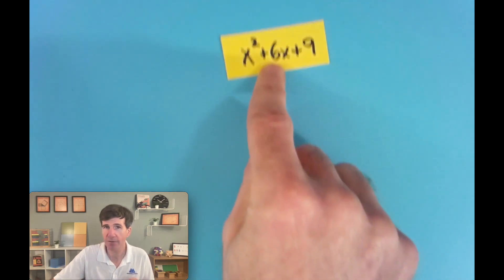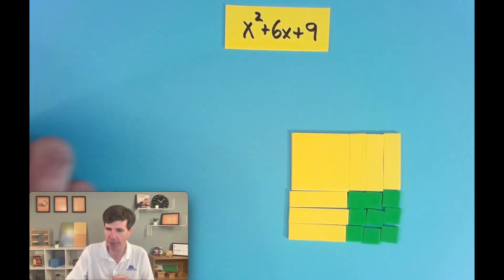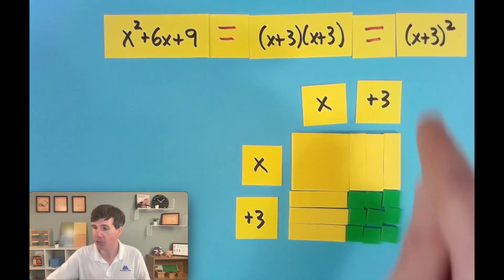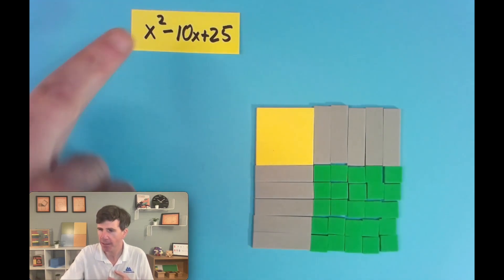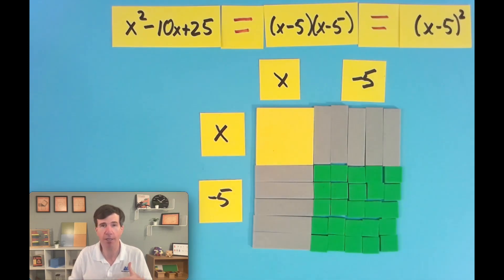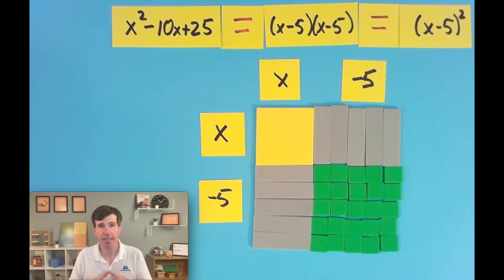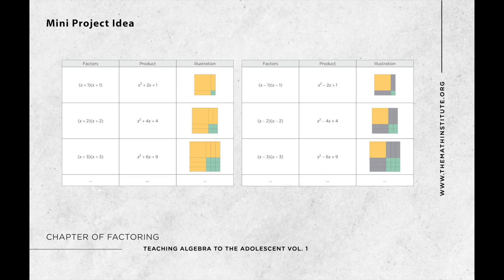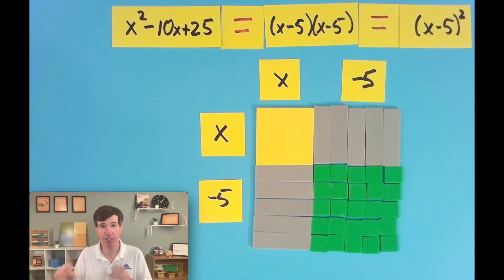Teaching Algebra to the Adolescent: A Montessori Approach Chapter 8, Lesson 22 Perfect Square Trinom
Chapter 8, Lesson 22 - Perfect Square Trinomials focuses on factoring these special trinomials with Algebra Tiles.